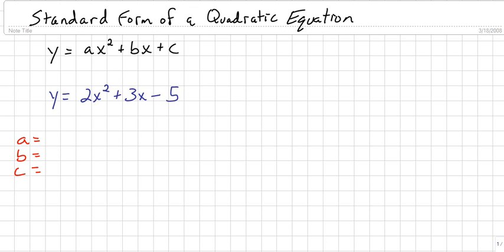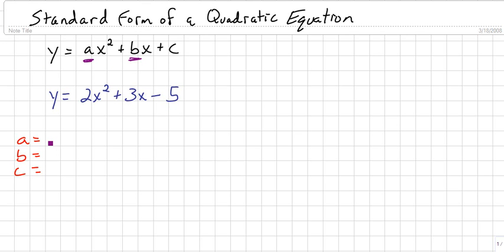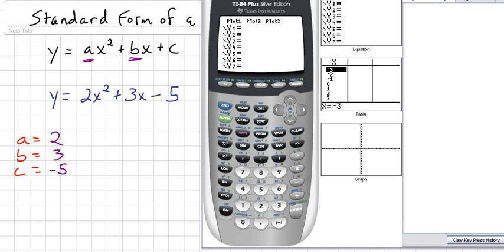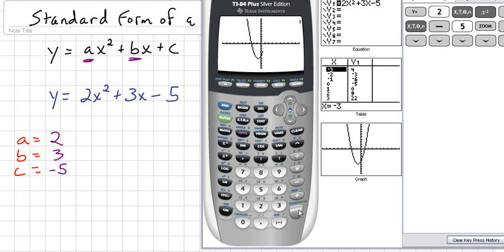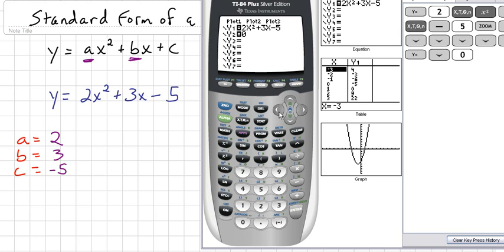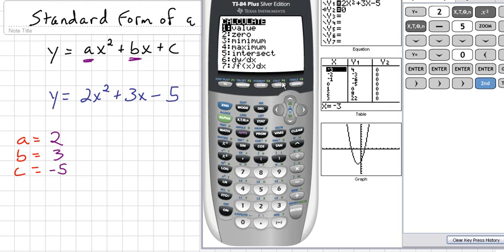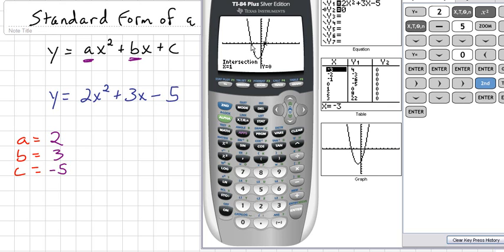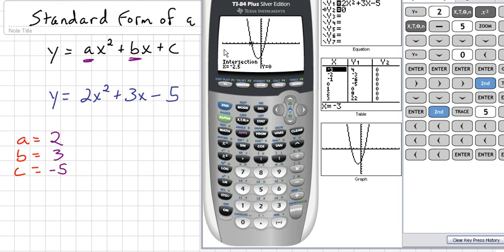Quadratic - graphing a quadratic equation E1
Finding the roots of a quadratic equation